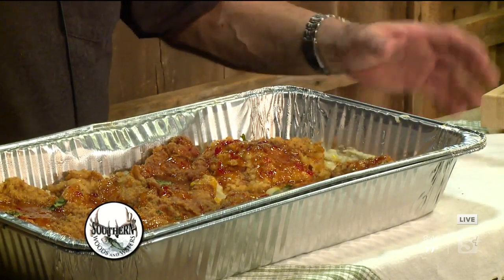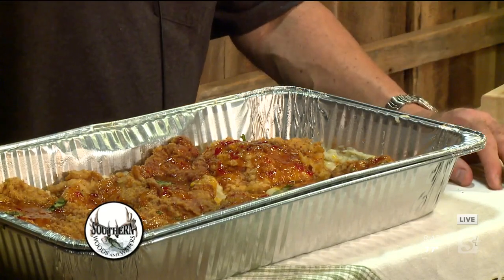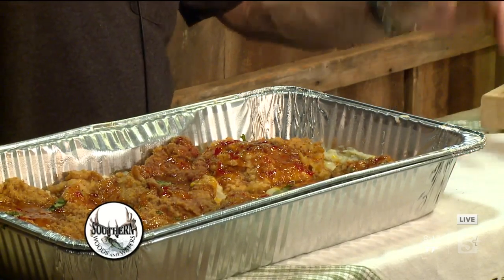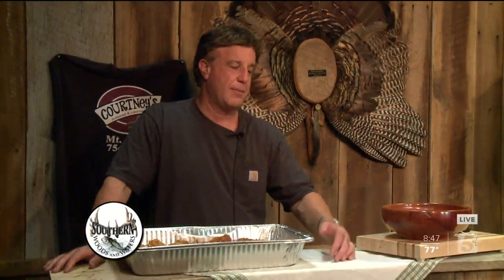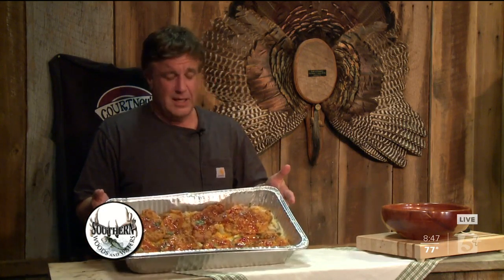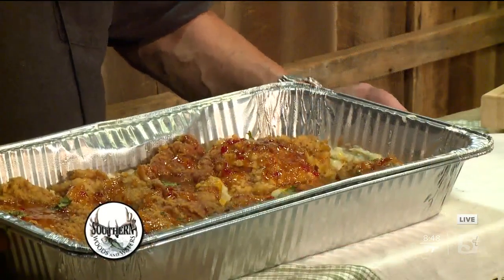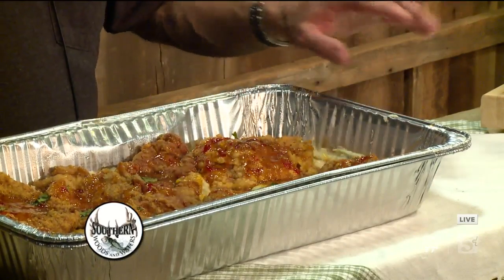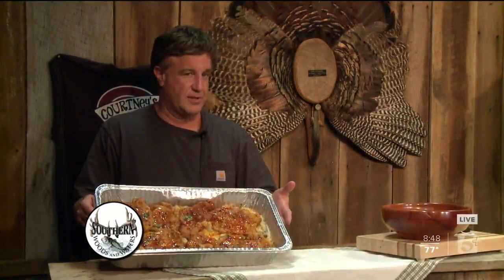Southern Woods and Waters: Preseason Deer prep p4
We have our second segment of this years pre-season deer prep series tonight! We will have another video from the farm and this time we will be talking about using natural cover to hold more deer and using a bush hog to create deer travel routes. I will be joined live in studio by Tracy Taylor from Taylors Archery and he will be giving us tips on pre season preparation and maintenance for our bows.